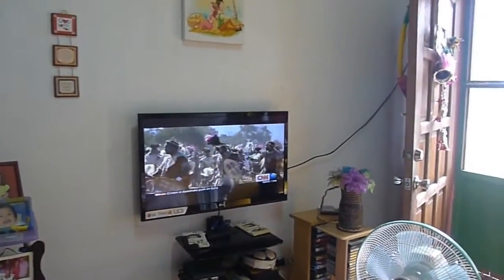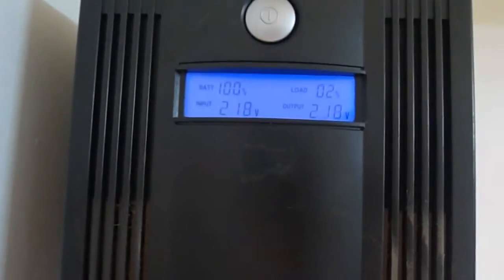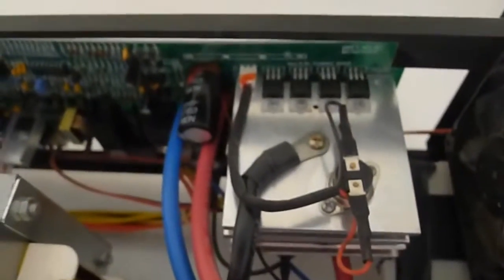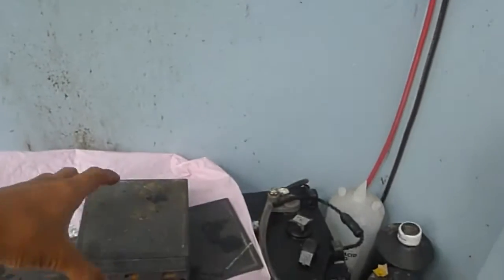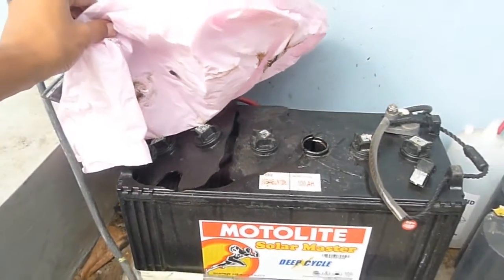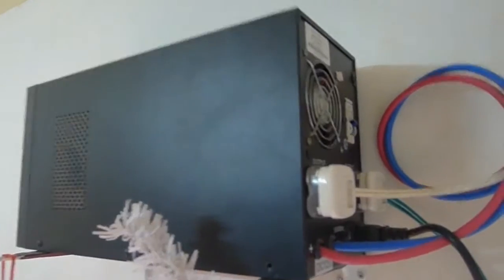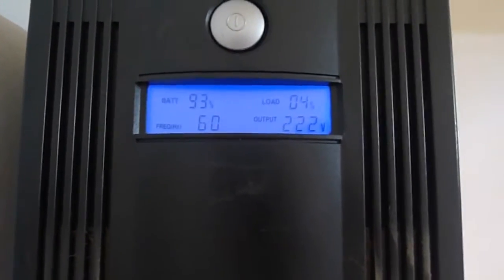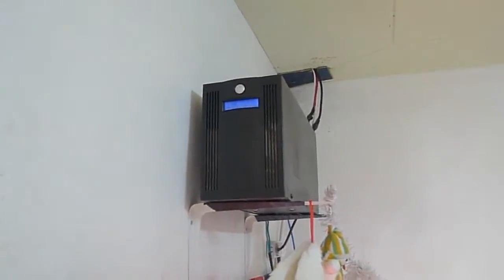Gensan Anti Brownout Setup - No more brownout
My UPS inverter setup used to prevent brownout. This setup lasts 5hours+ with lights, fan, TV and internet. It will last longer if you double the battery capacity or lessen your consumption.